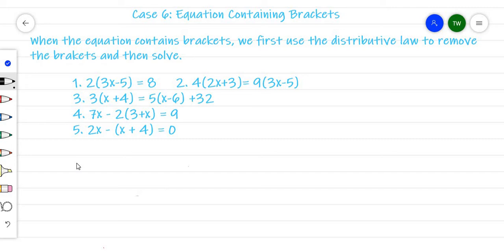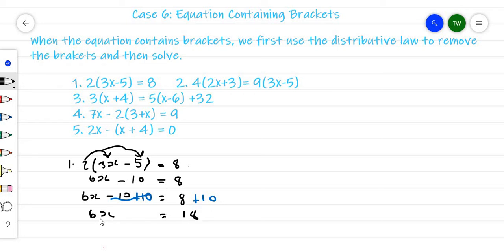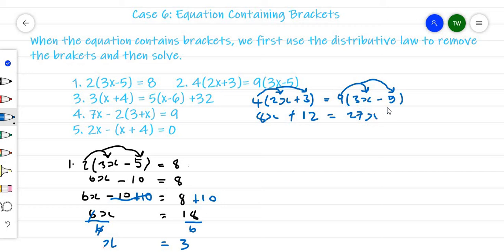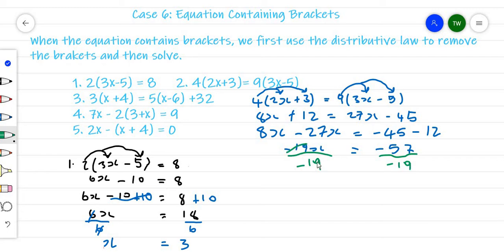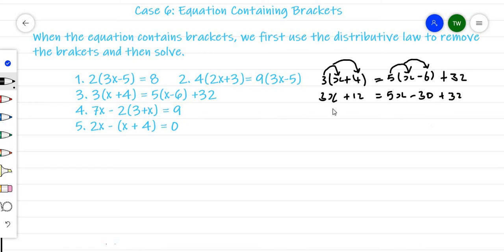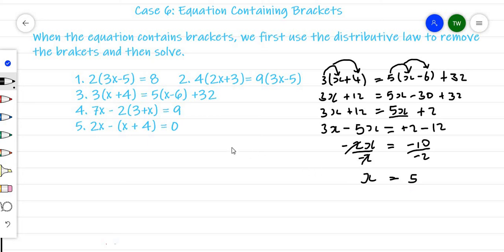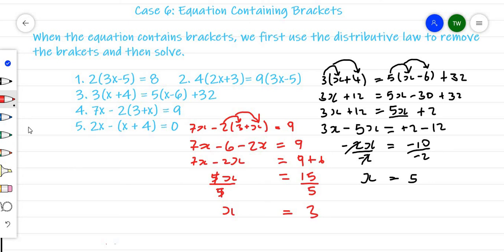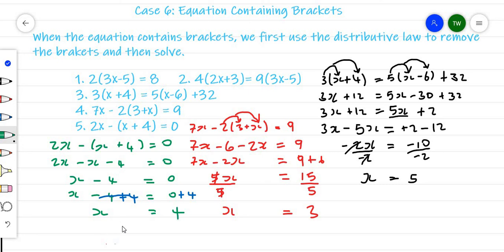Solving Linear Equations (Case 6: Equations Containing Brackets) - Timoy White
This video is about solving Linear Equations that include brackets. It will guide you in a step by step manner on how to solve these kind of equations. You will learn the different technique that can be use to solve these problem.